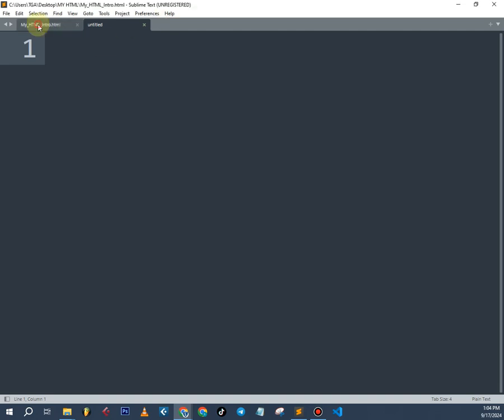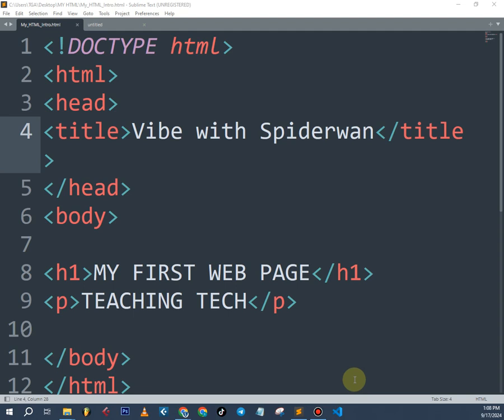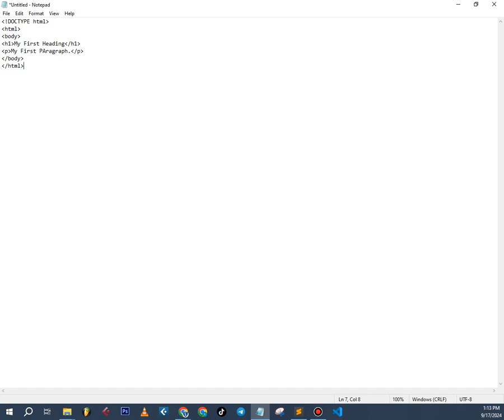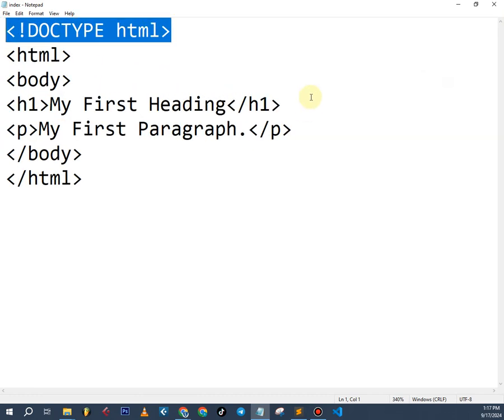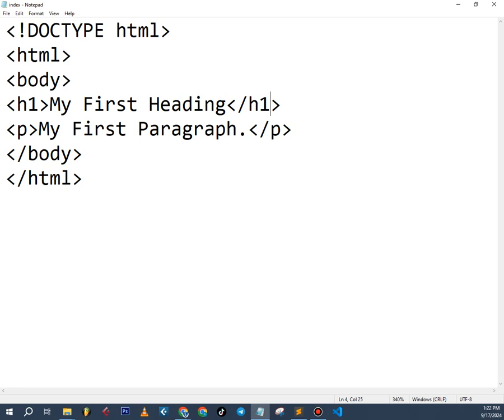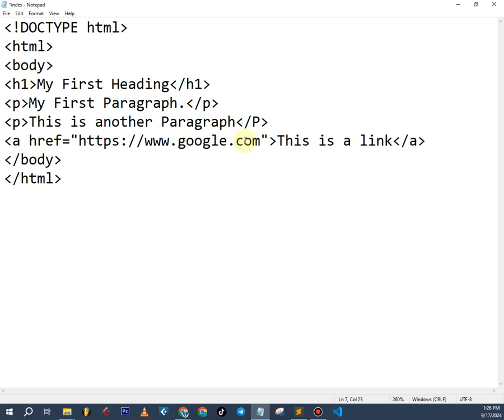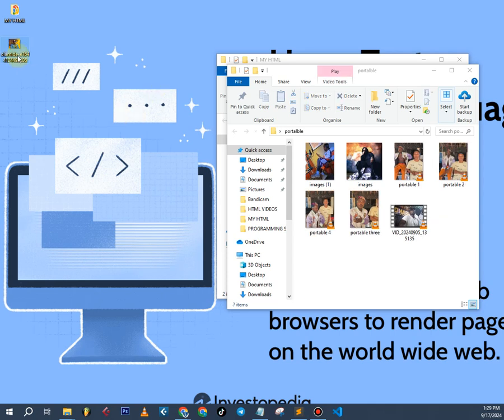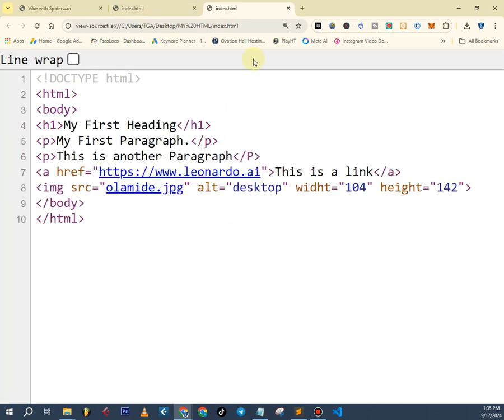Master HTML Basics Learn to Build Web Pages with Ease!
Welcome to Vibe with Spiderwan! In this video, I’ll be guiding you through the basics of HTML. Whether you're a beginner or just looking to refresh your skills, this video is perfect for learning how to create your first webpage using HTML from scratch! We'll cover everything from opening Notepad/TextEdit, writing HTML code, saving your file, and viewing your web page in your browser. Learn the foundational skills that every web developer needs to know and build your way towards mastering HTML!

What You'll Learn:
How to open Notepad and write basic HTML code.
The importance of HTML tags
How to save and open your HTML file in a web browser.
Tips for beginners to grasp HTML quickly!
Be sure to stick around till the end for pro tips on how to view and inspect HTML source code directly from your browser. Whether you're on Windows or Mac, we’ve got you covered!